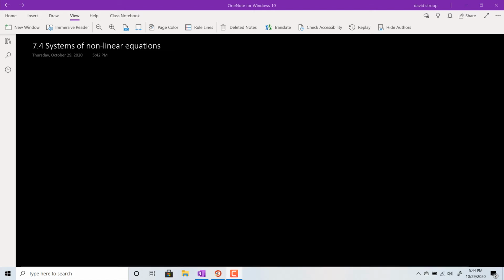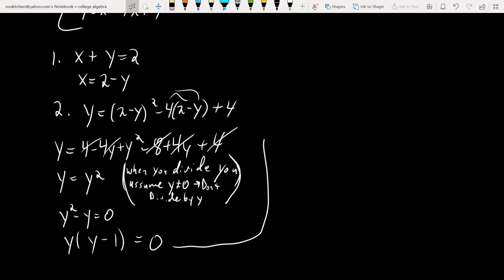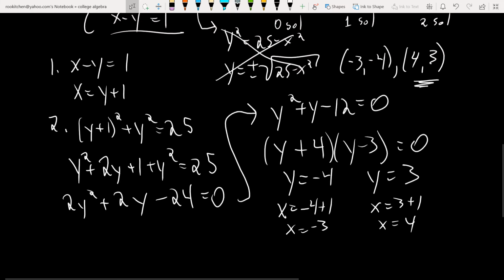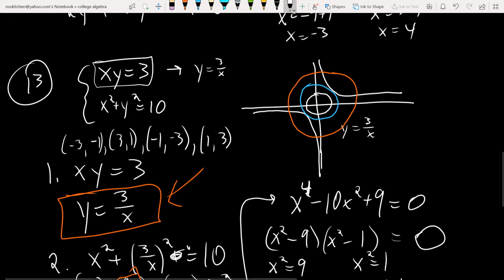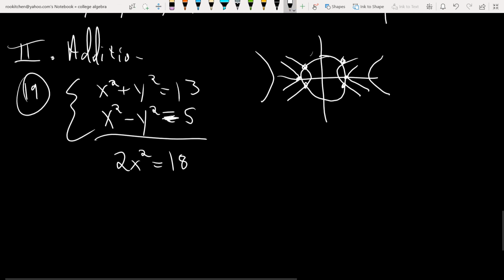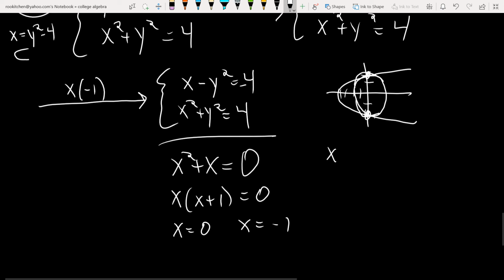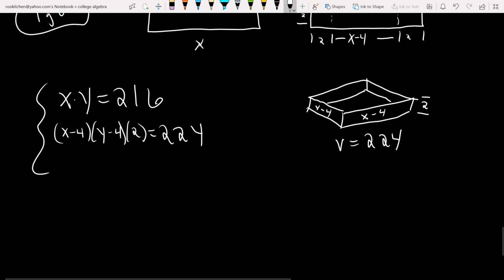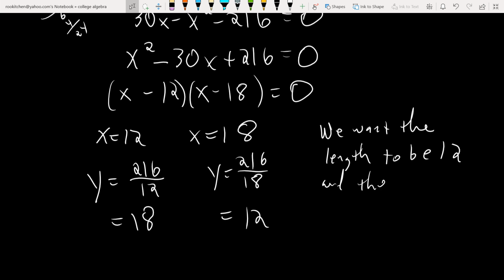7_4 mth 1530